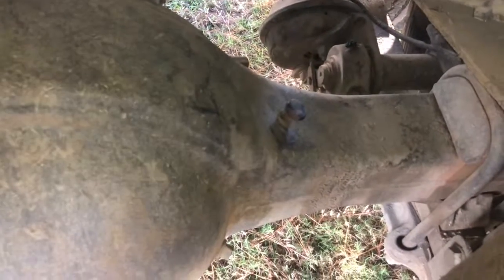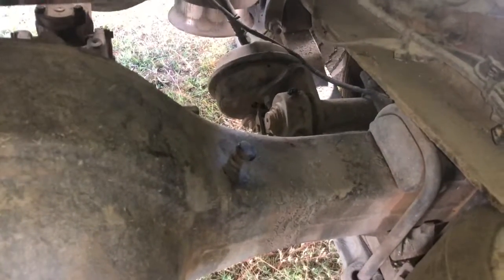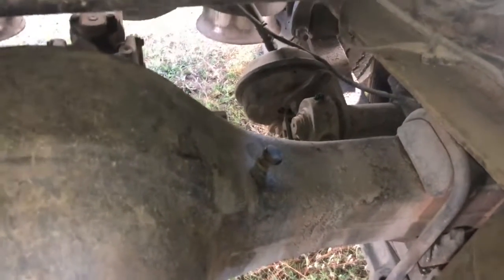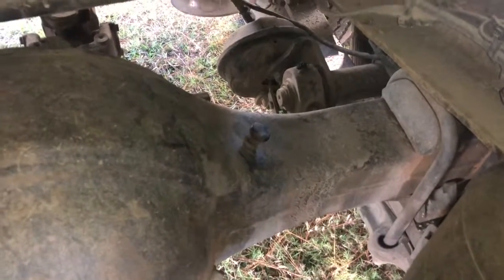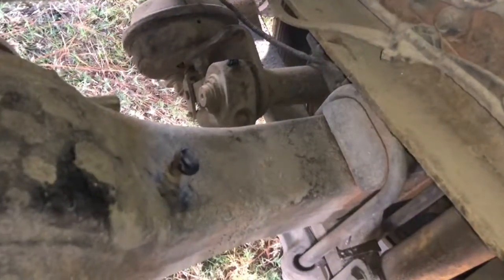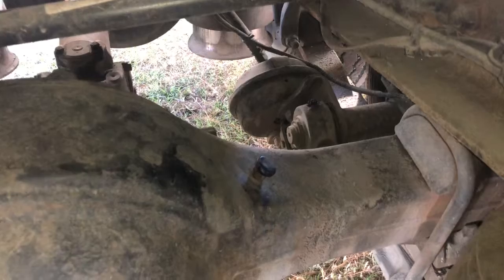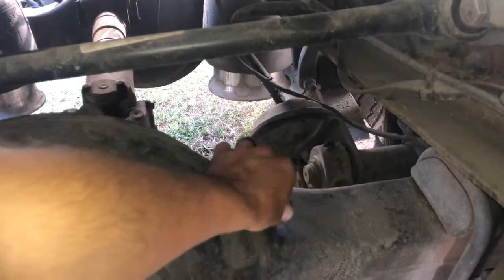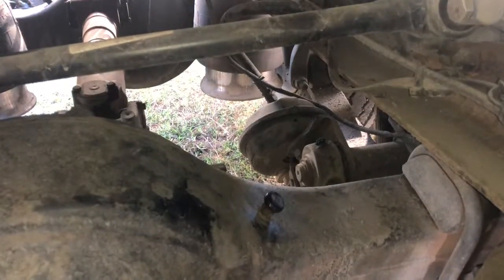Drive axle pressure release valve reasoning discussion